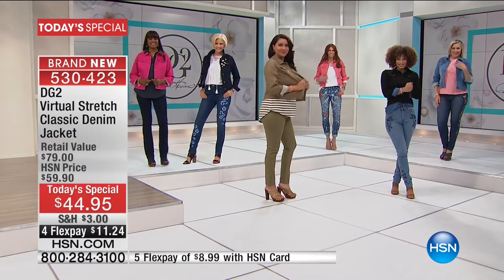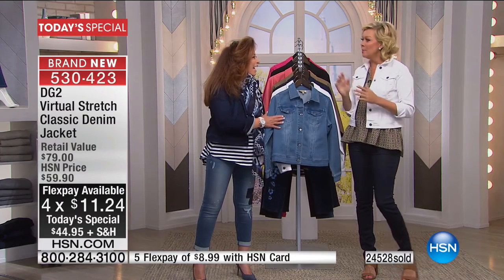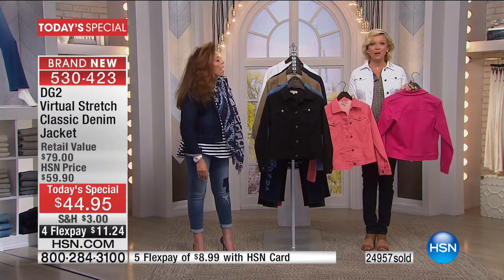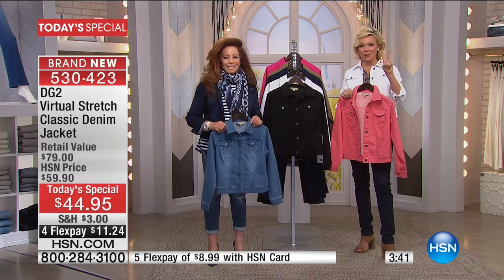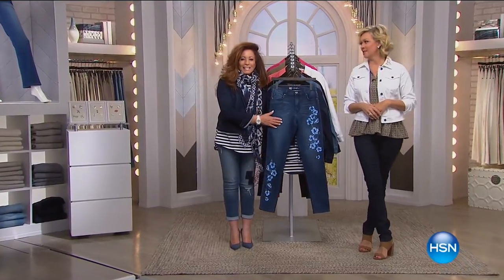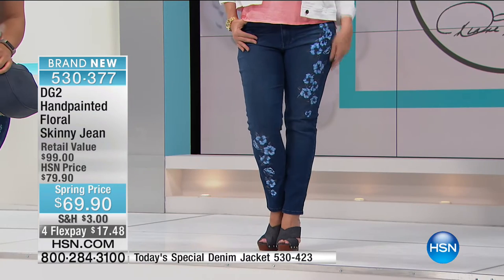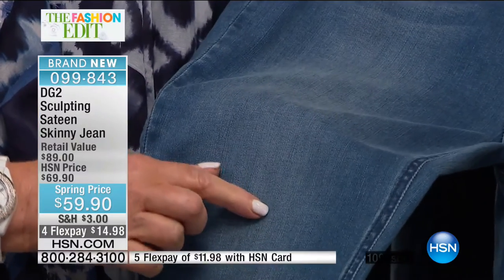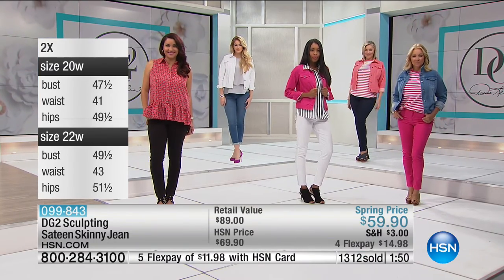HSN | Diane Gilman Fashions 03.07.2017 - 03 PM